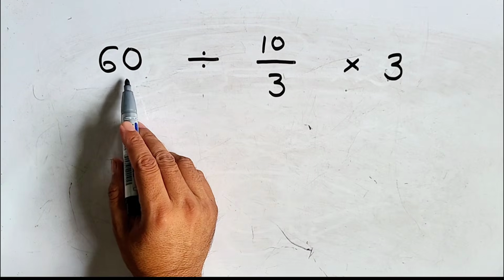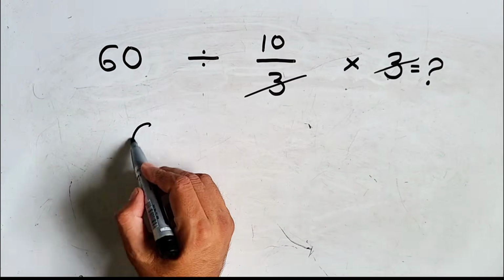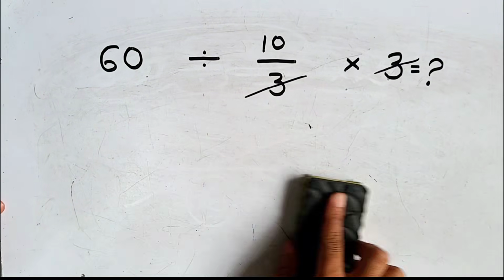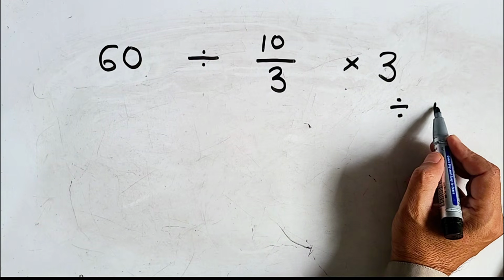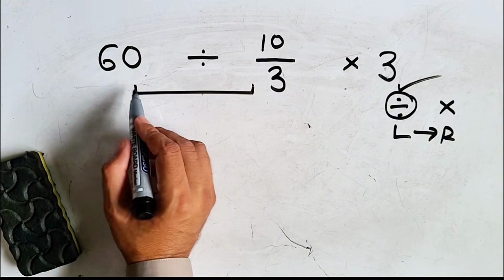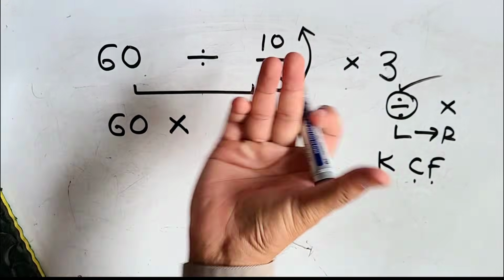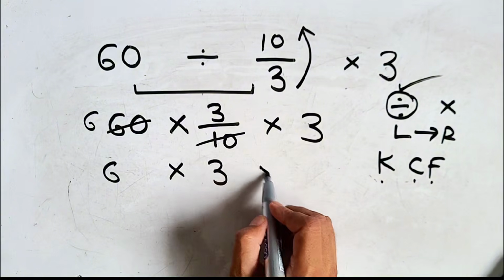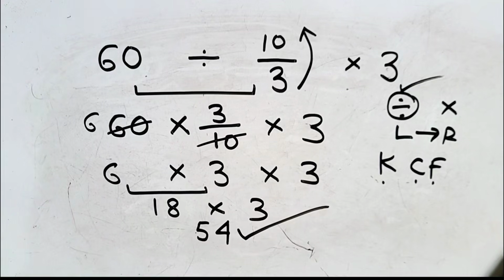Many have Forgotten This Math Rule!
This video will demonstrates how to correctly solve the mathematical expression using the order of operations, specifically PEMDAS.

This video initially shows a common incorrect approach.
The Correct Rule (PEMDAS):one must follow the PEMDAS order (Parentheses, Exponents, Multiplication, Division, Addition, Subtraction.

A mathematical example that will baffle you
Many people make this mathematical error
Why Most People Can't Solve This Simple Problem in TheirHead
Why does such a simple task cause difficulty for many who solve this example?
But many have forgotten this rule!!!
9% of viewers solve this example in 8 seconds!